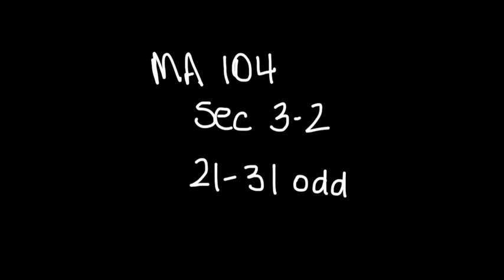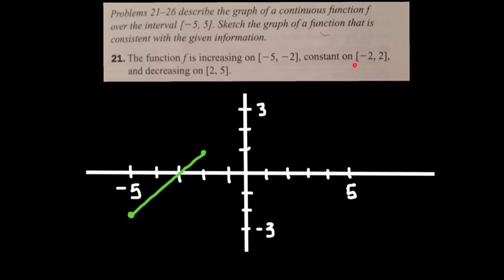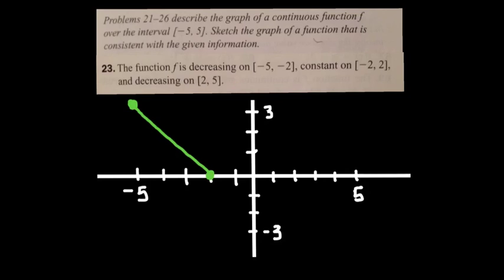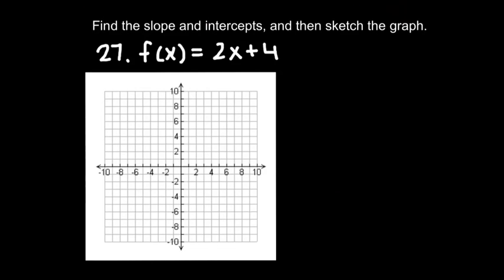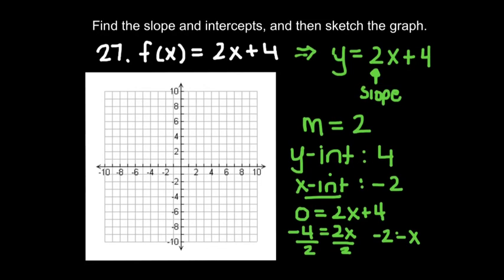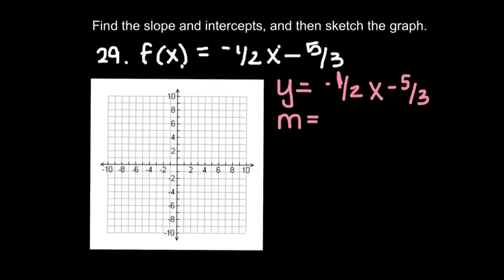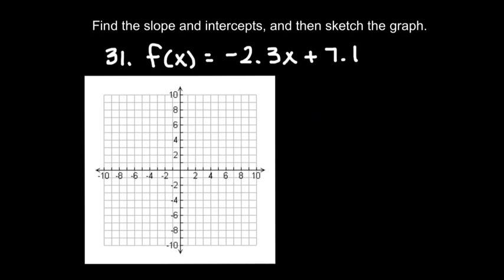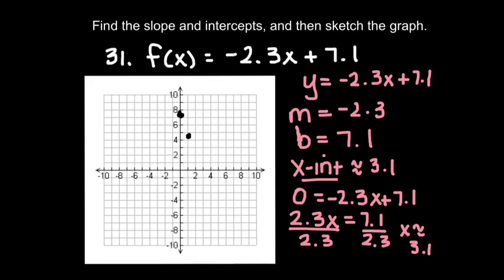MA Sec 3-2 nos 21-31 odd